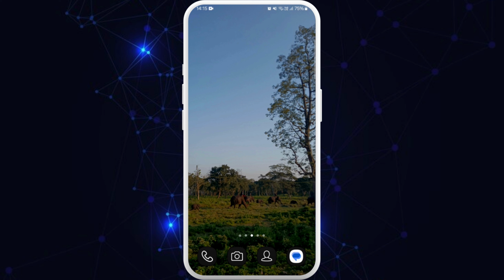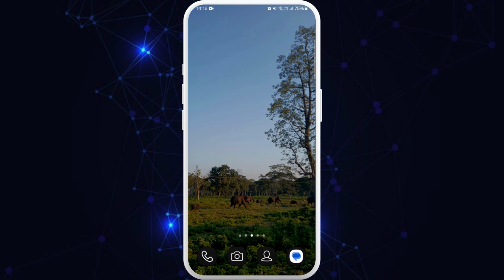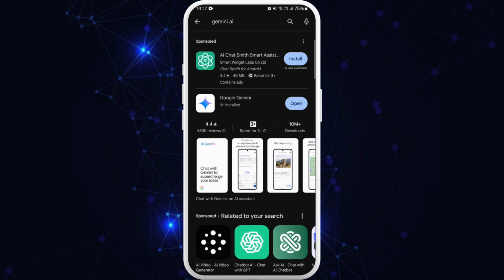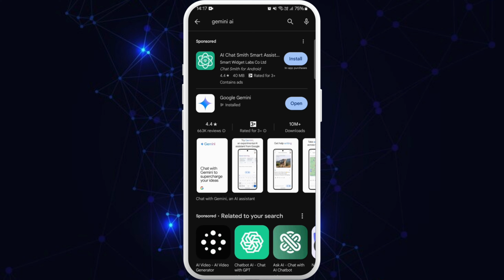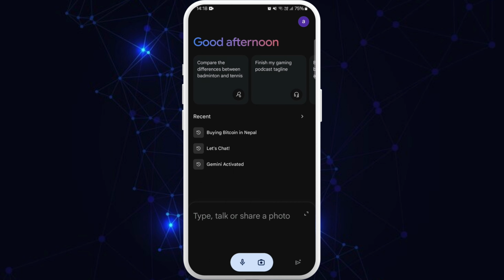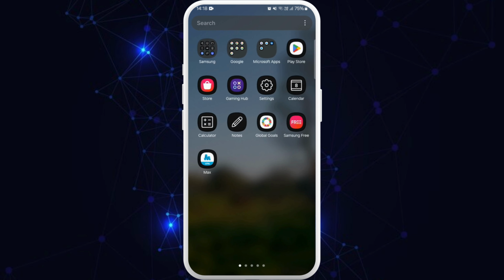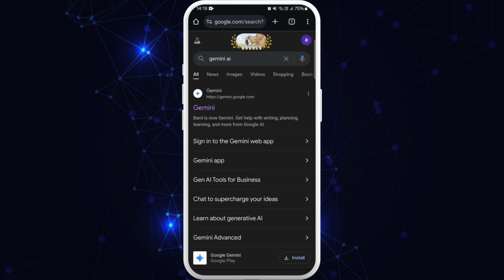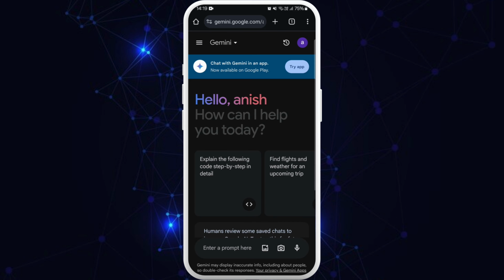How to Access Google Gemini AI 2024?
In this video, I'll show you how to access Google Gemini AI, Google's cutting-edge AI tool. Whether you're interested in exploring its features or using it for your projects, this step-by-step tutorial will guide you through the process of accessing and getting started with Google Gemini AI.

By the end of this video, you'll know how to access Google Gemini AI and make the most of its powerful capabilities.